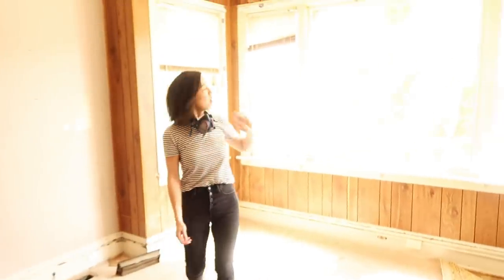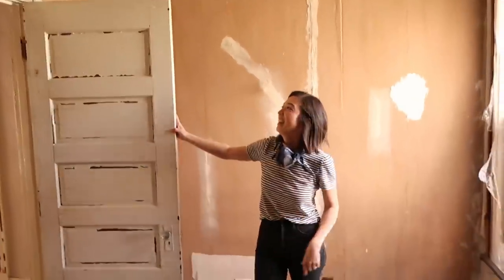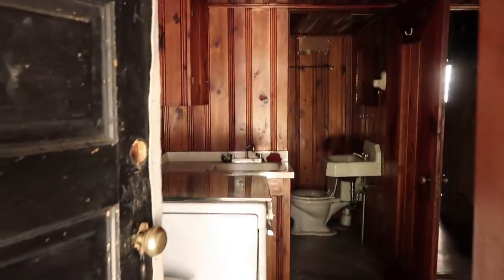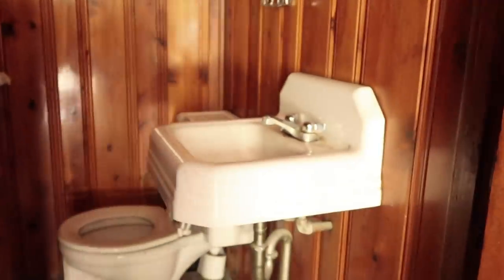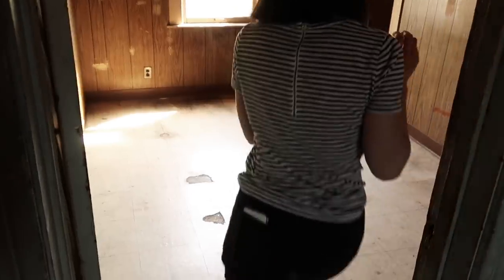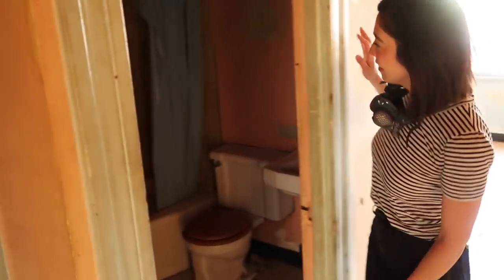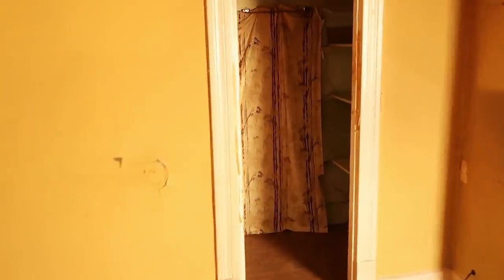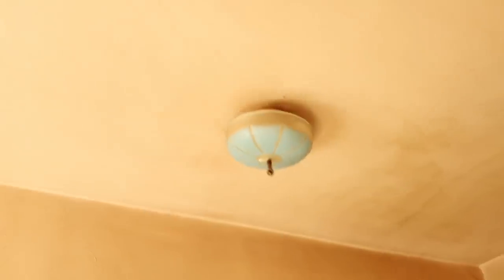Welcome to the Two Flat!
We couldn't be more excited to share with you our newest project - the Two Flat! In this video, we're sharing why we bought it and walking you through every room in the house. Plus, we're giving snippets of what's to come! Welcome to the Two Flat, our next great adventure.

Music is "Lovely Girl" by Dyalla